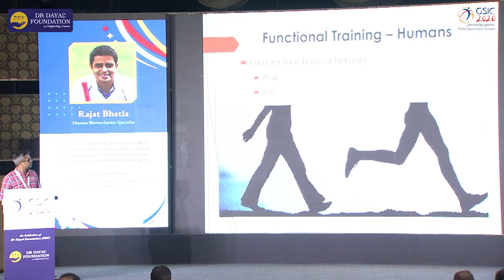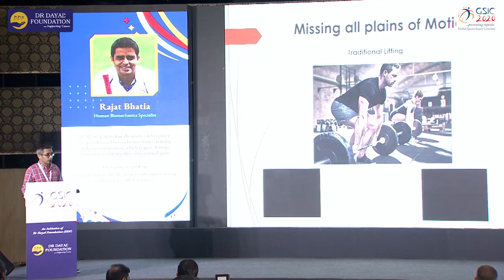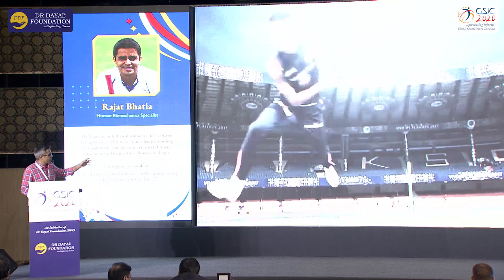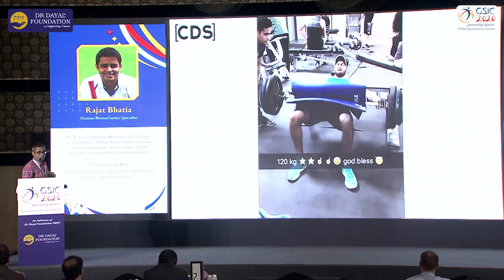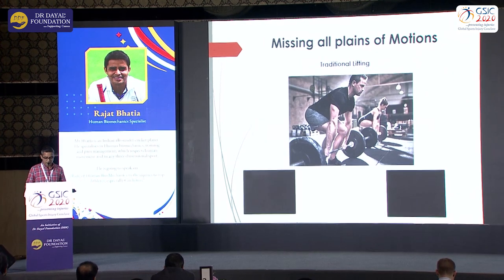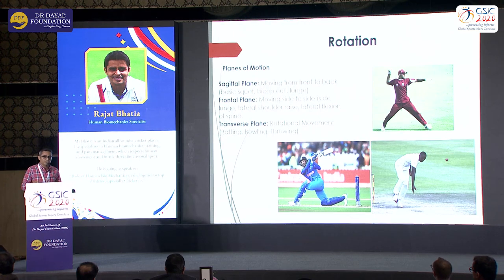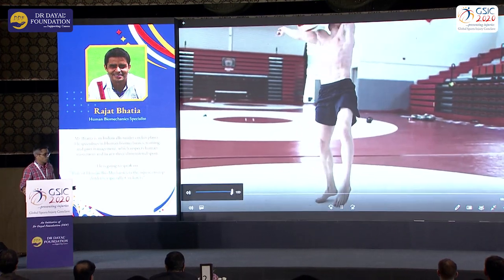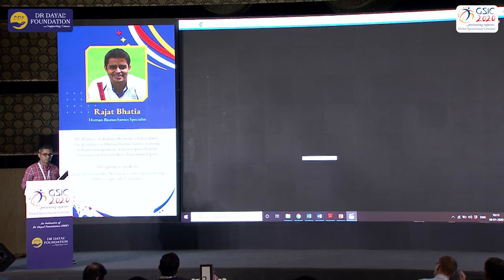Global Sport Injury Conclave (GSIC) 2020 - Rajat Bhatia (Human Biomechanics Specialist)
Global Sport Injury Conclave (GSIC) 2020, an Initiative of Dr Dayal Foundation (DDF).  Rajat Bhatia (Human Biomechanics Specialist)  talks on “Role of Human Bio Mechanics in the injuries to top Athletes, especially Cricketers” at GSIC on 18th January 2020, JW Marriott Bangalore.